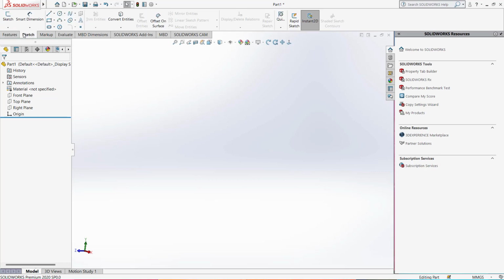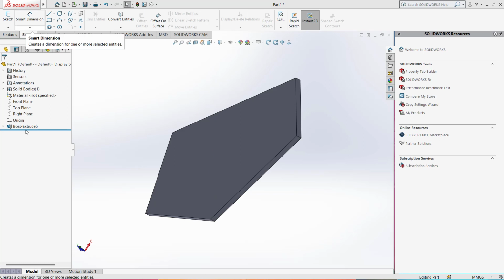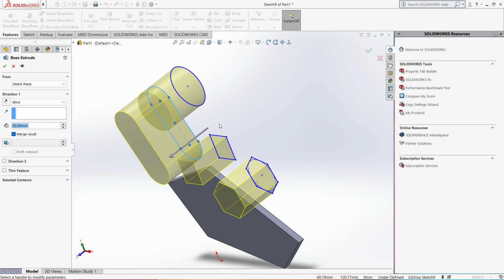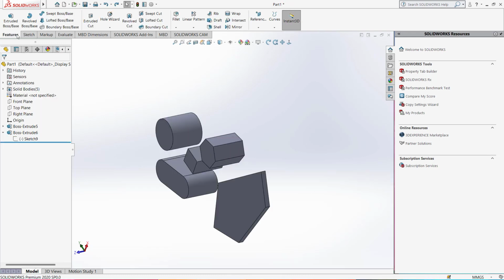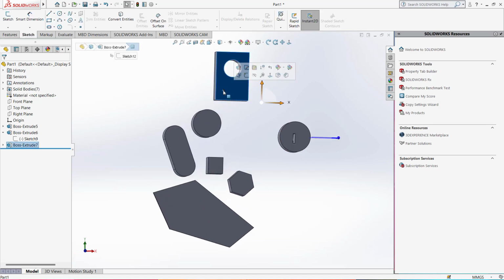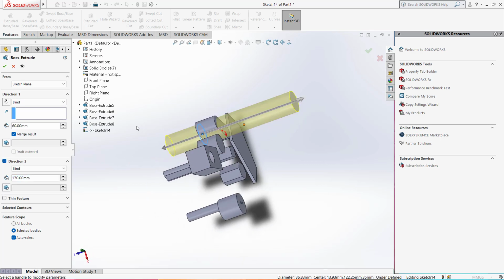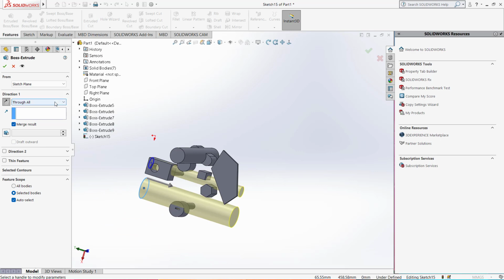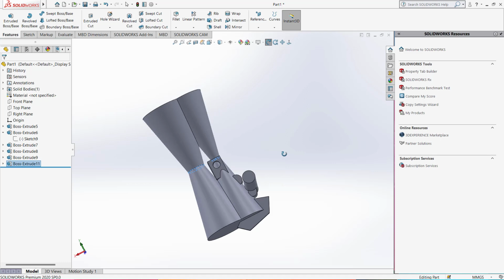3. Extruding Basic Shapes in Solidworks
The focus of this video is Extruded boss/base feature in Solidworks, and how to use the basic Solidworks shapes